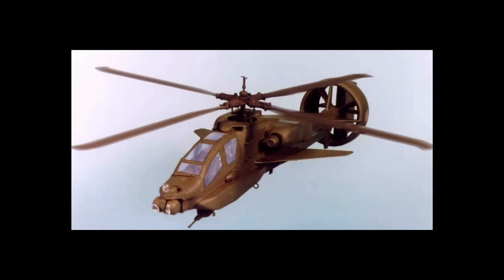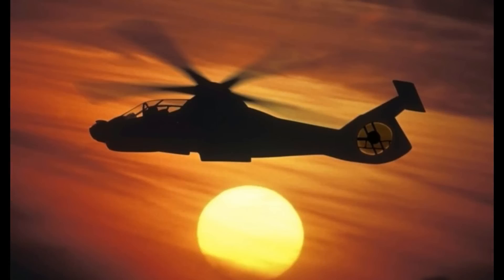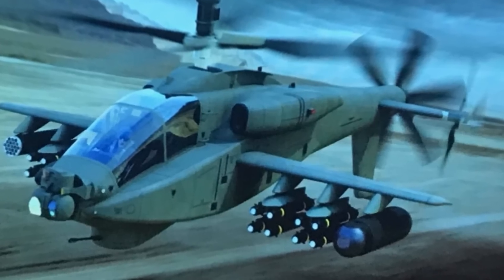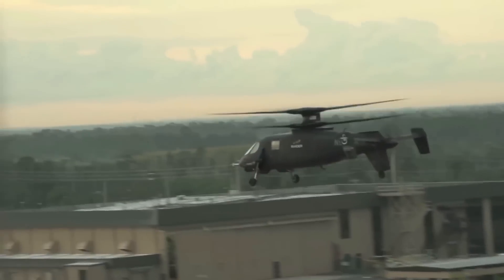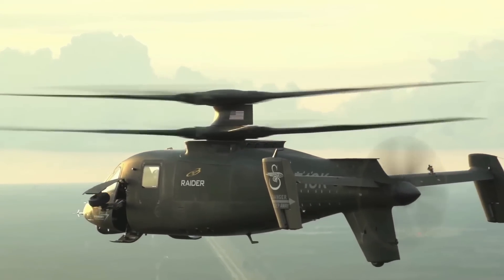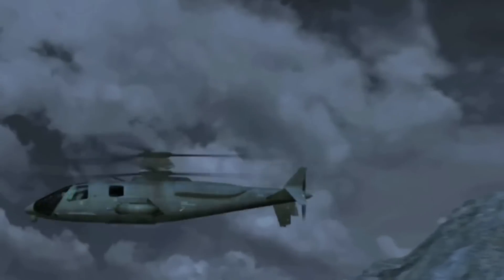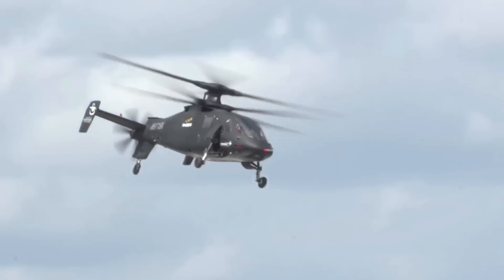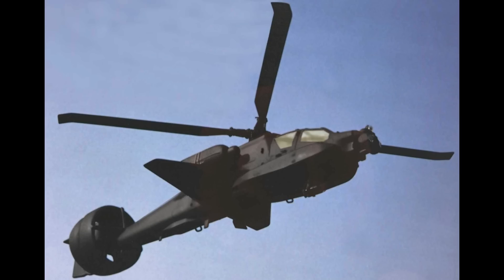Boeing finished Tests on Compound Apache AH-64E Block II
Boeing completed a series of six wind tunnel tests on a 30 percent scale model of an AH-64E Block II compound helicopter, which the company says it could field by the end of 2028 to serve as a gap filler prior to the U.S. Army Future Vertical Lift program coming online, the company said in written response to questions from Rotor & Wing International.
Unveiled last October at the Vertical Flight Society's Helicopter Military Operations Technology (HELMOT) conference in Hampton Roads, Virginia, the AH-64E Block II compound helicopter would feature a wing and a rear propulsor, increase aircraft speed to 185 knots, increase payload to 5,900 pounds hover out of ground effect (HOGE) on takeoff, and increase range to 460 nm. The Army awarded five Other Transaction in Authority (OTA) for Prototype Agreements for the aircraft design, build, and test of FARA to an AVX/L3 team, Bell, Boeing, Karem Aircraft and Sikorsky.